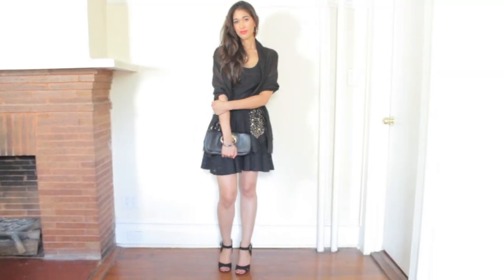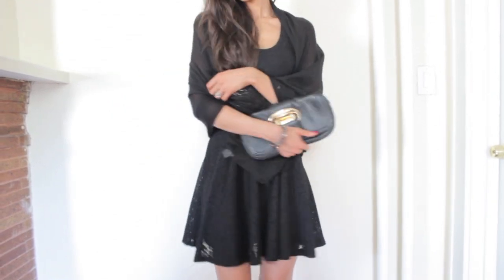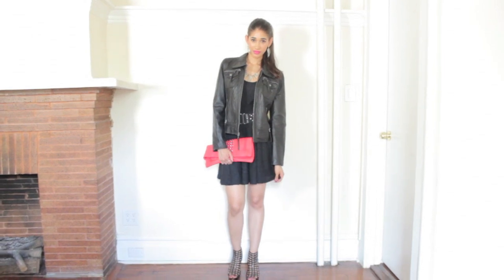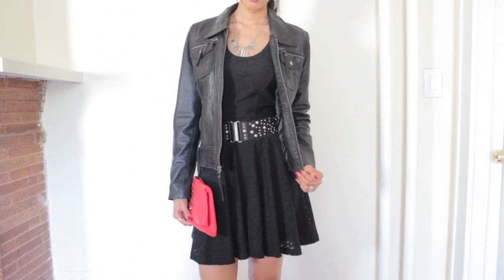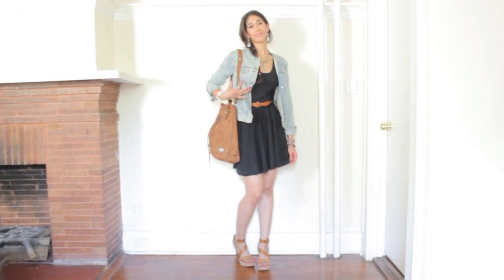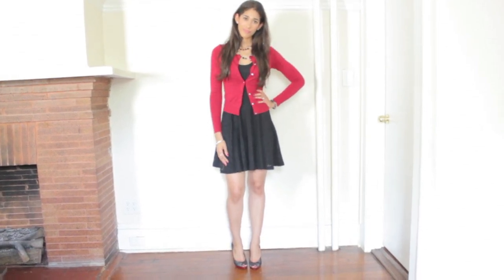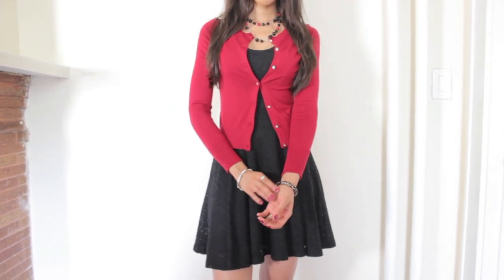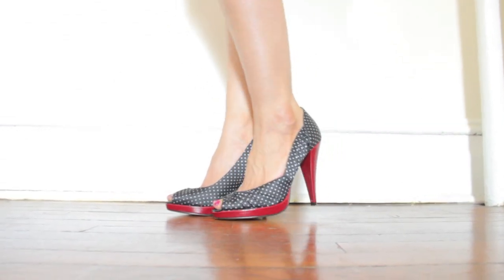How to Style a Little Black Dress (LBD) 4 DIFFERENT Ways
This week's video is on yet another versatile piece, the oh so famous Little Black Dress, or commonly known as the "LBD." We've been told in practically every magazine and fashion show that it's an essential and multifunctional piece, however, we haven't really been given examples of it's practicality or versatility...until now ;)

**ALL OUTFIT DETAILS ARE ON MY BLOG**